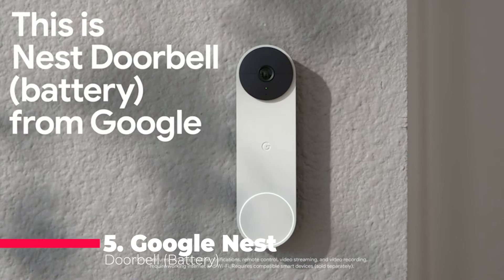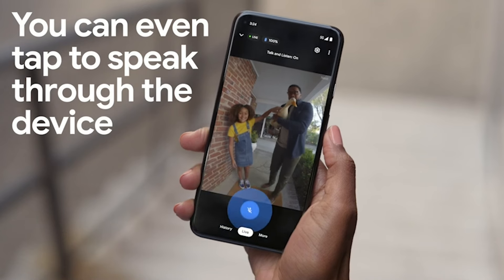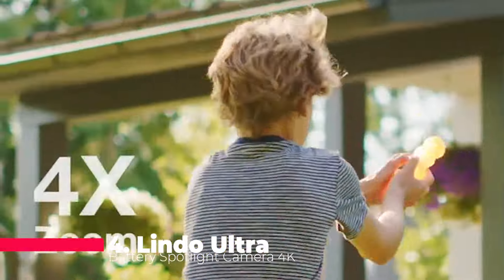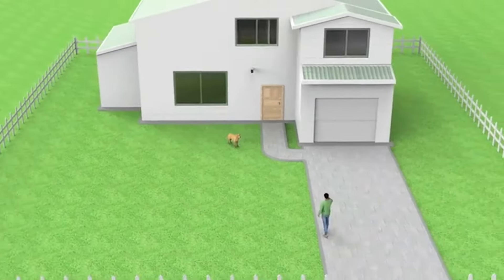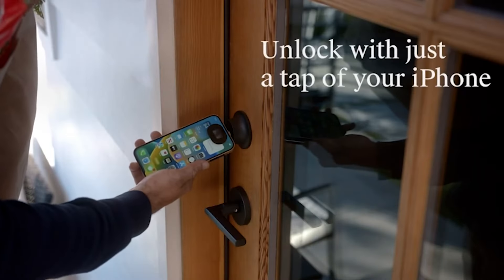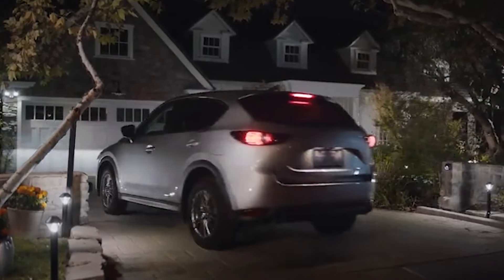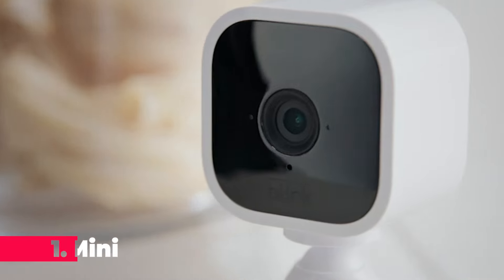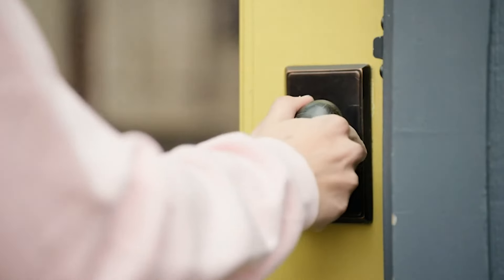Top 5 Must Have Safety Gadgets for 2024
All the products featured in the video can be found here:
5 ► Google Nest Doorbell (Battery)

3 ► Level Lock+ Smart Lock

2 ► Ring Smart Lighting Bridge

1 ► Blink Mini smart security camera

00:00 Opening
00:23 5 ► Google Nest Doorbell (Battery)
01:01 4 ► Lindo Ultra Battery Spotlight Camera 4K
01:29 3 ► Level Lock+ Smart Lock
01:56 2 ► Ring Smart Lighting Bridge
02:19 1 ► Blink Mini smart security camera

best safety gadgets on amazon,
top 10 new self-defence gadgets anyone can purchase,
best gadgets for 500,
top 5 best gadgets under 100,
safety gadgets under 100,
best gadgets for self defence,
best gadgets on amazon usa,
upcoming gadgets in 2023,
tactical gadgets on amazon,
top 10 gadgets for self defence,
best gadgets for running,
top 10 safety gadgets,
top 3 safety gadgets,
new tech gadgets self defense,
new tech gadgets camping gadgets,
new tech gadgets survival gadgets,
best gadgets under 350,
best gadgets for self defense,
best gadgets for home security,
best gadgets 2023 under 100,
best gadgets for safety,
best car safety gadgets,
top 5 safety gadgets,
best school gadgets on amazon